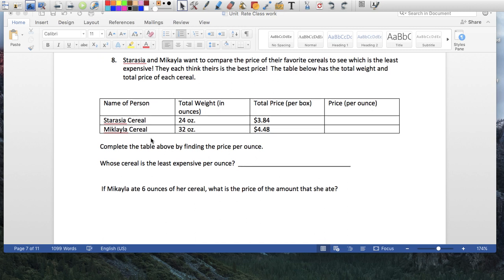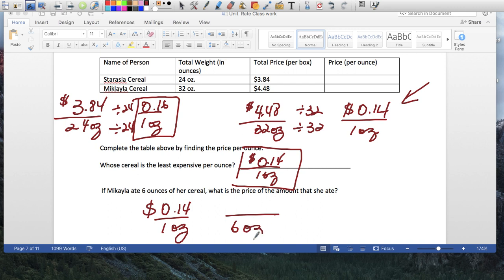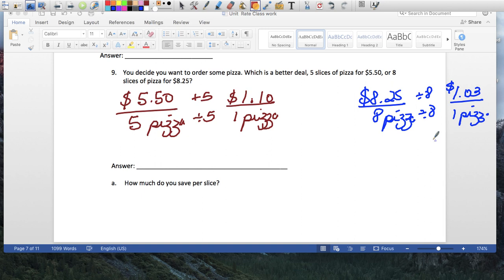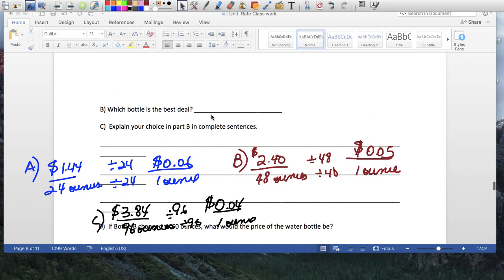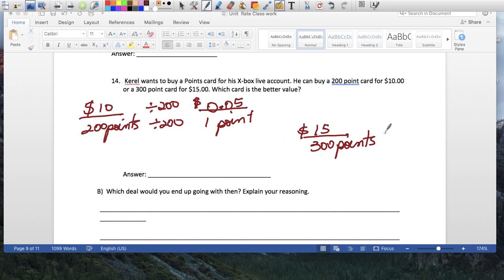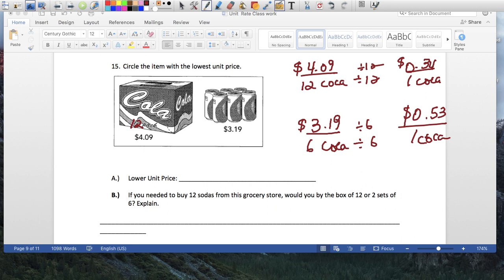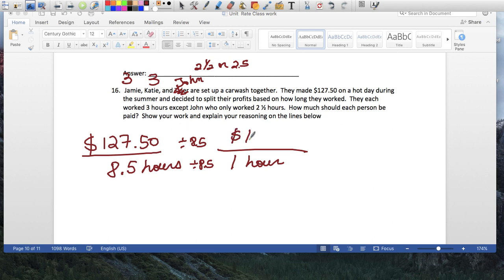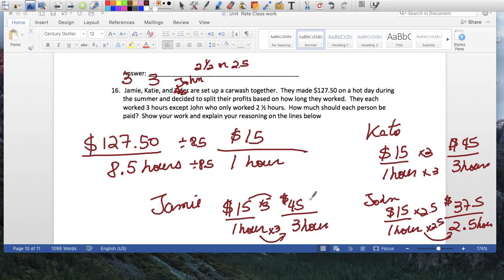Unit rate problems class part 2